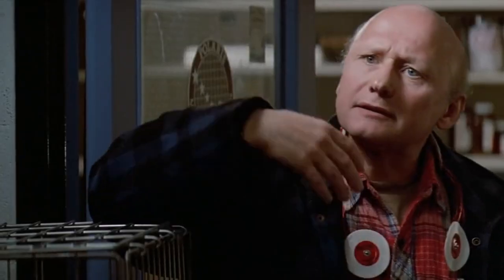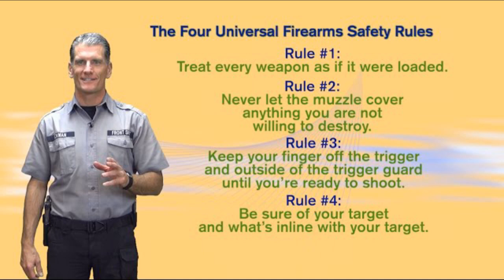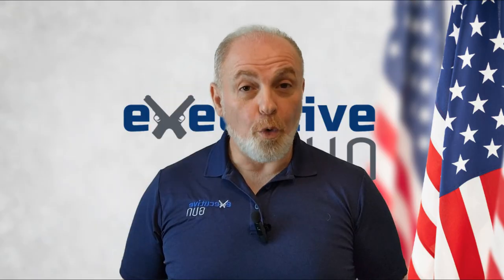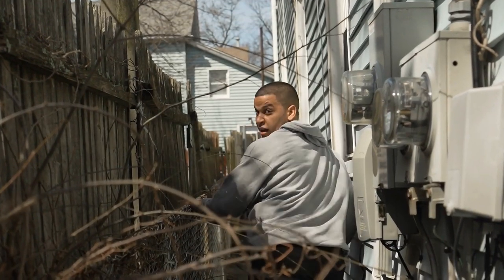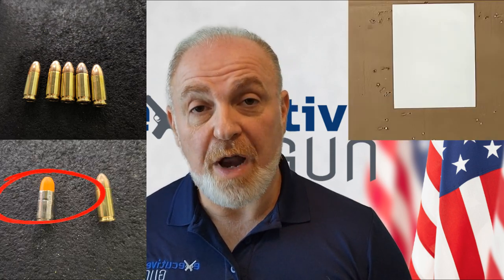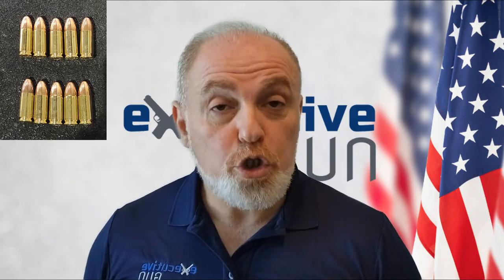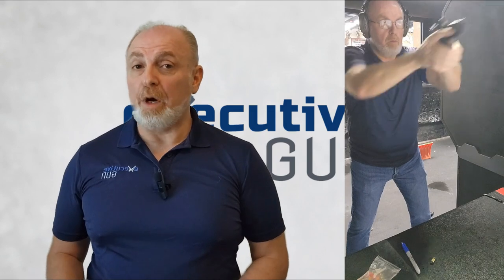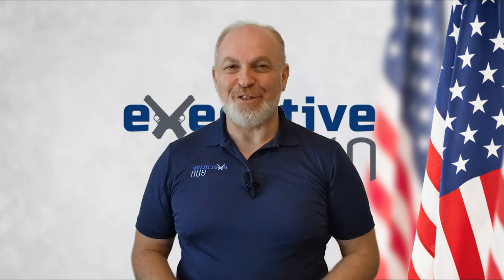Every Day Carry | 50 Rounds 5 Drill Blitz Experienced Gun Owners Ought To Know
50 Rounds and 5 Drill Blitz Every Experienced Gun Owner Should Know.

This video emphasizes the importance of quality over quantity in firearm training, critiquing repetitive and unproductive range habits. It presents five advanced drills designed to improve self-defense skills efficiently: the two-yard accuracy test, one-handed shooting, the Up 1 drill, clearing malfunctions (Tap Rack Bang and double feed), and emergency reloads. Each drill is detailed with step-by-step instructions, highlighting safety and precision as key components. Viewers are encouraged to practice these drills regularly and seek professional guidance to ensure correct execution.

00:00 Introduction: Your Training Stinks!
00:30 The Importance of Effective Training
01:06 Safety First: Firearm Safety Rules
01:16 Drill 1: Two Yard Accuracy Test
01:58 Drill 2: One Handed Shooting
02:21 Drill 3: Up 1 Drill
03:19 Drill 4: Clearing Malfunctions
04:58 Drill 5: Emergency Reload
06:00 Conclusion: Quality Over Quantity
06:38 Final Thoughts and Call to Action

Drill footage was shot at Shoot Straight Sarasota.  Make sure to visit them if you’re in the area.  A great selection, terrific staff, and a well-run range.